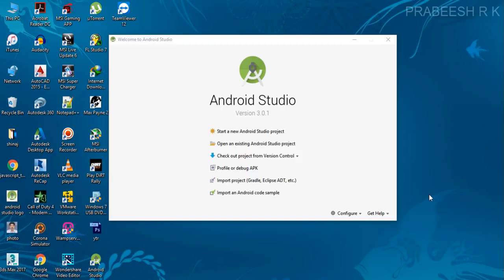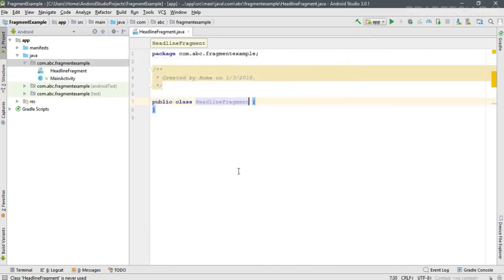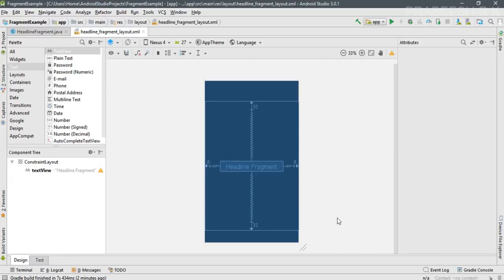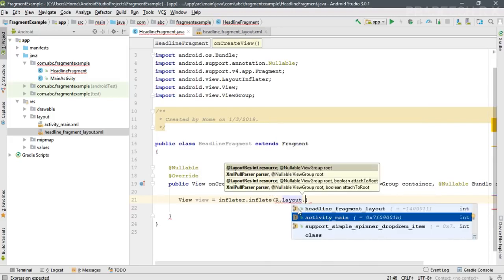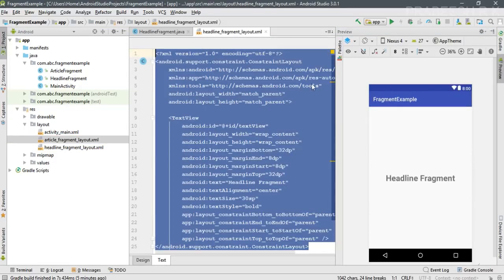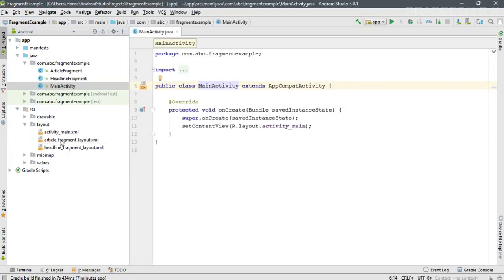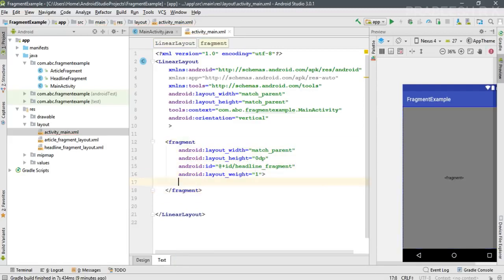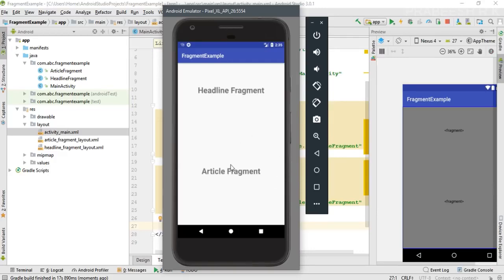10 Android tutorial 2018 10 Add a Fragment to an Activity using XML